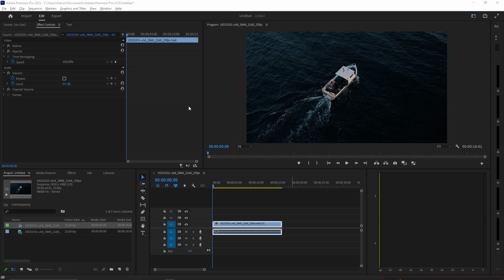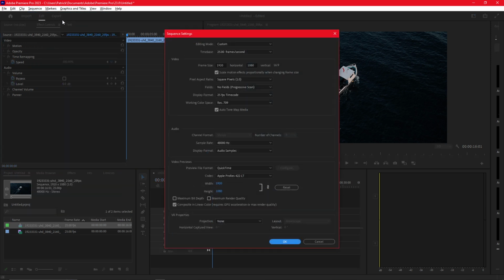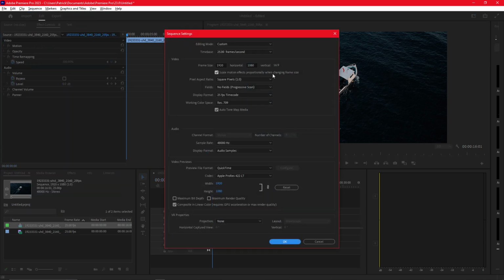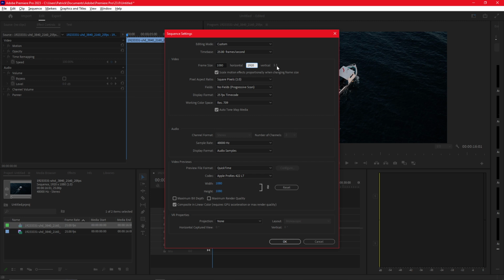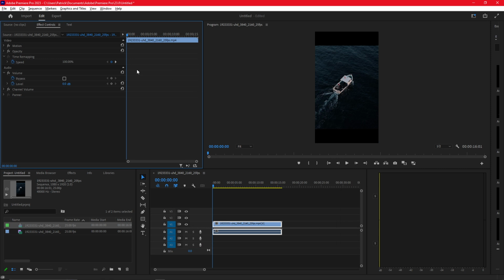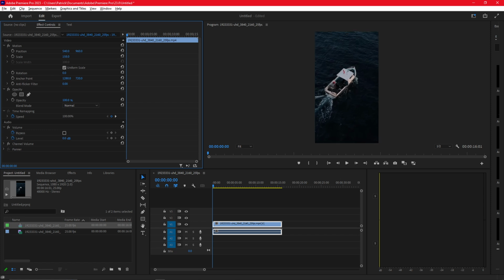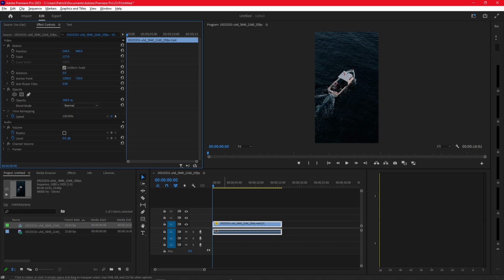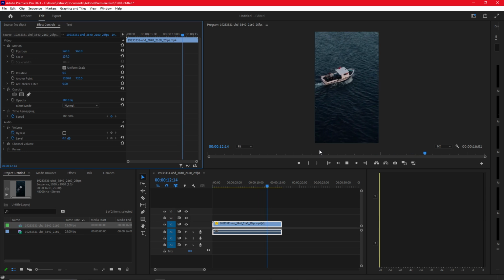How to make vertical video in Adobe premiere Pro